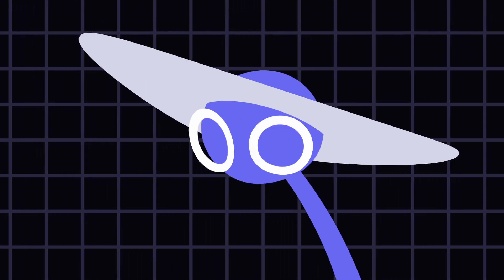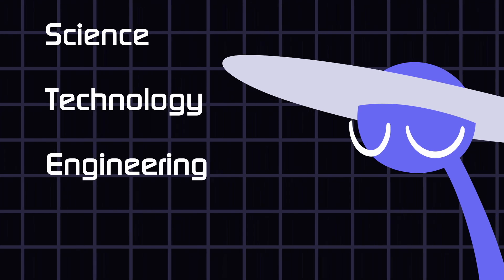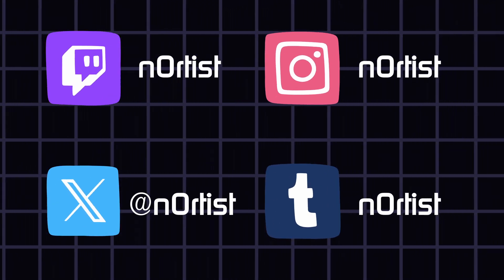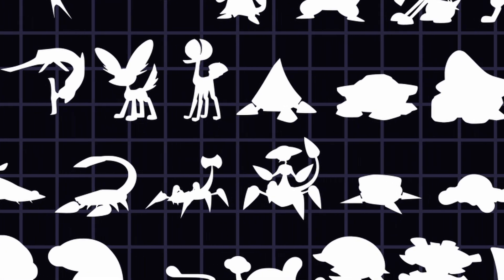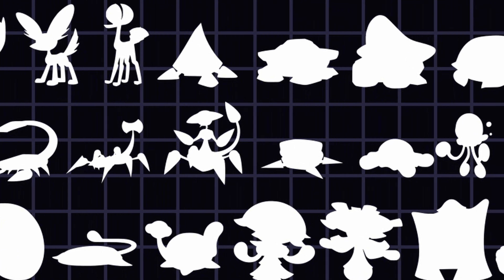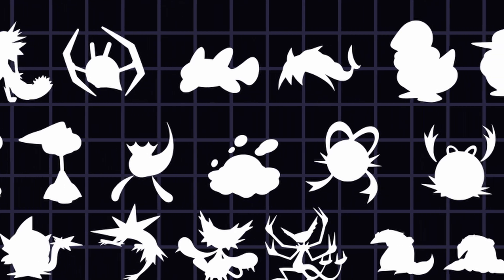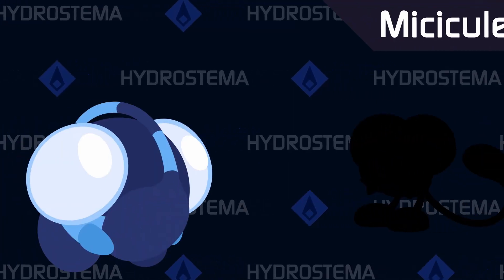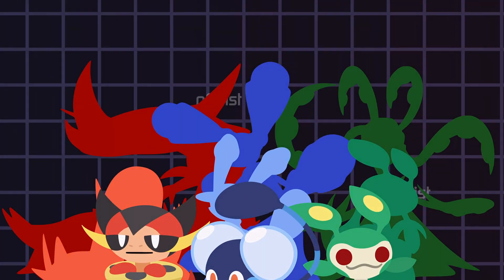Welcome to the STEMA Project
A series of original creature designs to describe various STEM topics